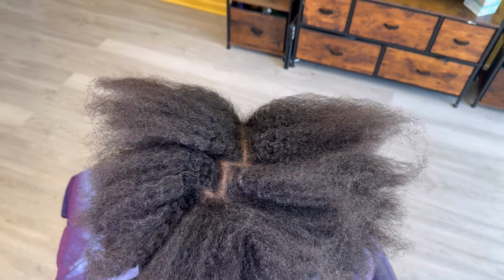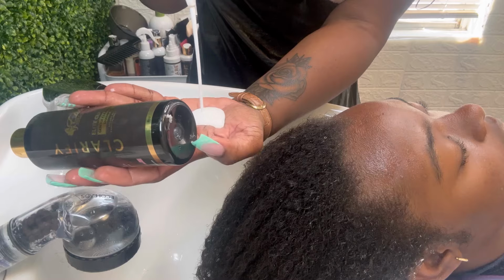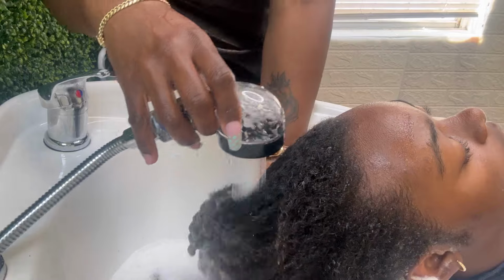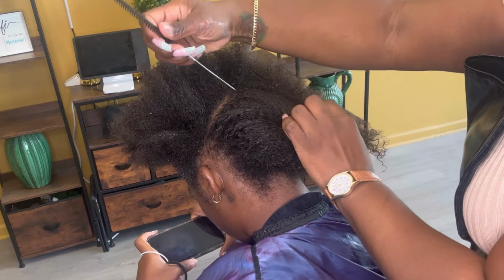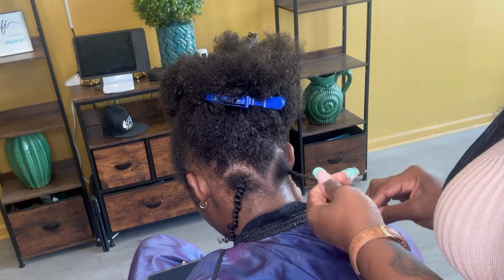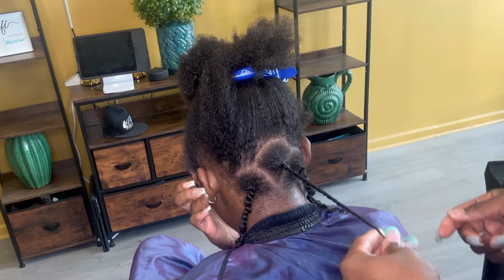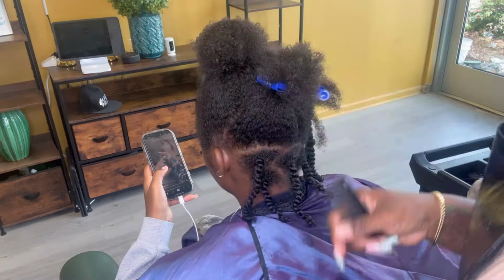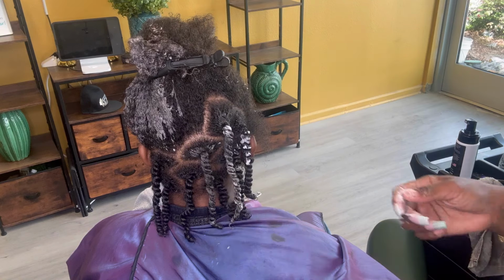Twist out on natural 4b hair | Textured styling for natural hair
Code: 50offnow

Have you joined our Elite Pro Team yet? It’s easy:
2. Text ELITEPRO to 41372

Did you know that there are a ton of perks when you become a member of our Youtube channel!
-Access to all classes
-Access to video guides (not shown in Youtube)
-Q & A sessions (private)
- Product discounts

Want to send me stuff to promo Free of charge:
Elite Hair Care USA. U t po